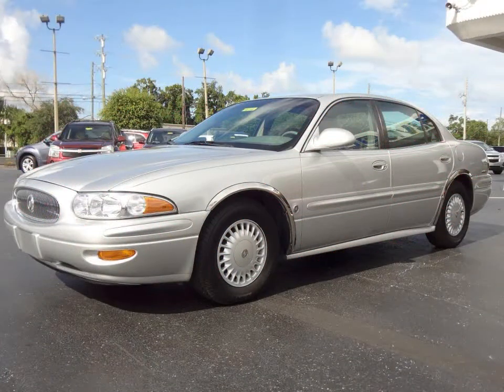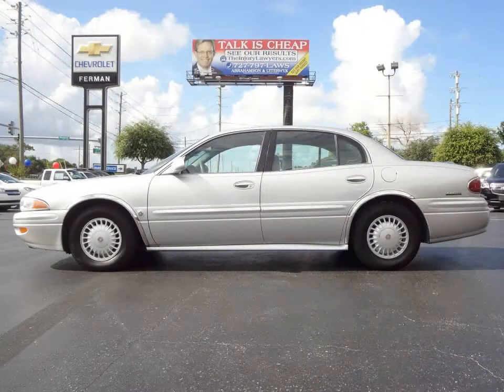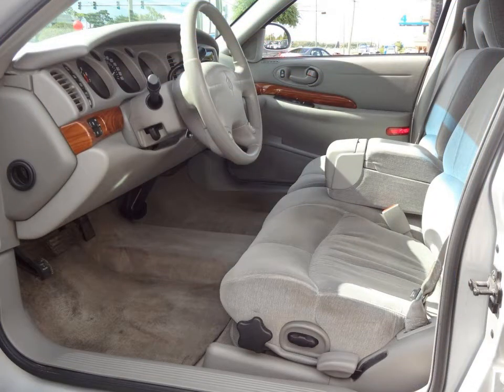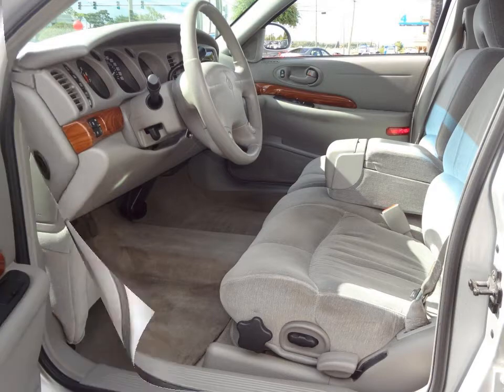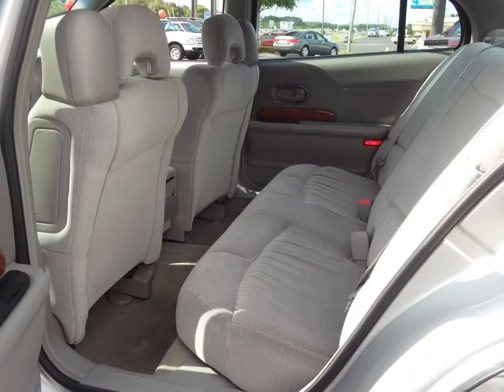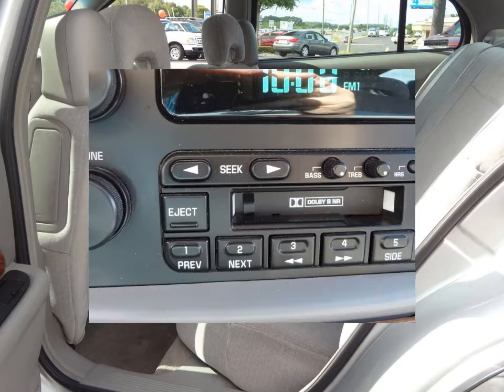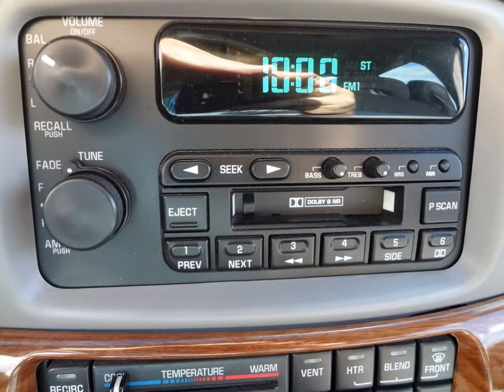2000 BUICK LESABRE CUSTOM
OHV V6 3.8L